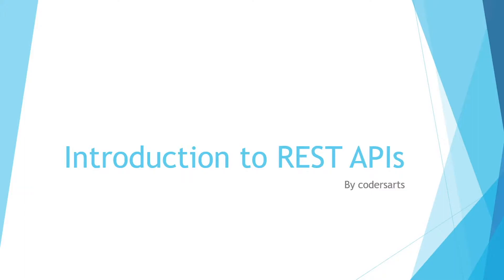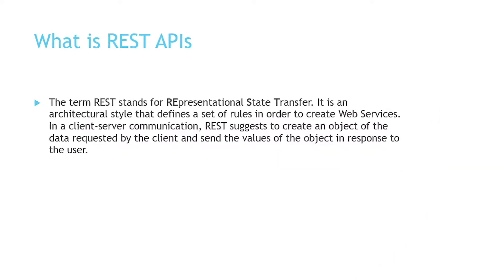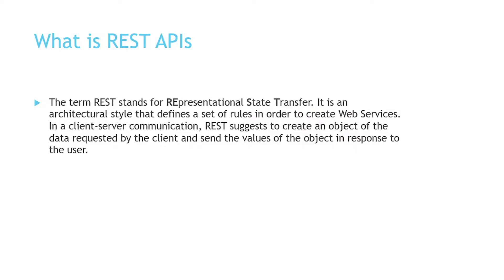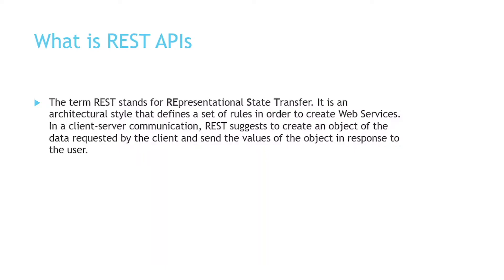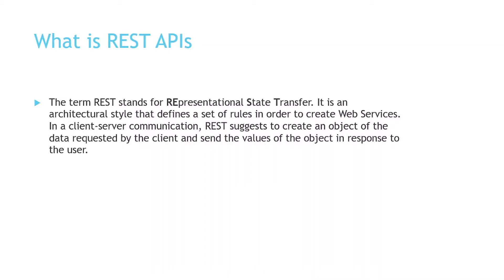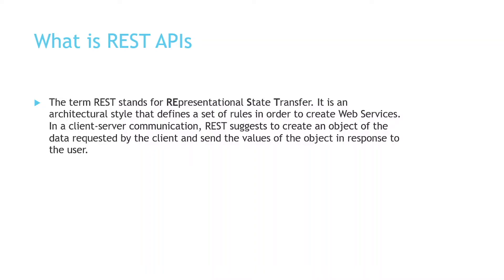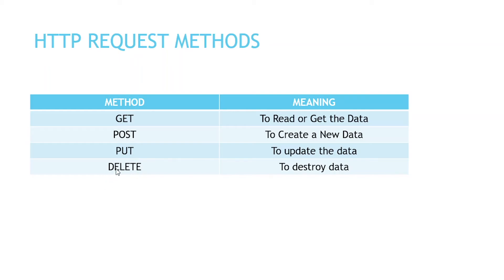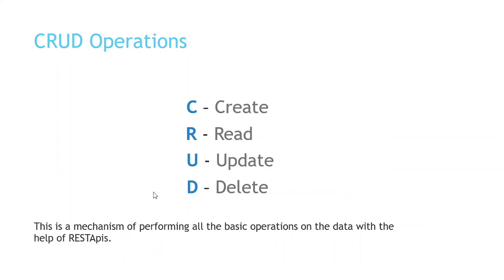What is REST API? - 01 | REST API Tutorial In MERN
In this video tutorial series We'll learn how to create Rest API in MERN stack (MongoDB, Express, React and Node). This REST API tutorial series will covers all the important concepts of REST API using ReactJS as Frontend, NodeJs is Backend and MongoDB as Database and express as server framework on Node. We'll lean introduction about REST API, Server Architecture, HTTP Request Methods, environment Setup, Creating NodeJs Server, Setting MongoDB Database, Creating POST Request, GET Request, PATCH Request and Delete Requests. These are some essentials Features of REST API in any Tech Stack.  So please watch the complete REST API video series tutorial to get your understanding clear.

In this video we'll cover the following chapters

00:00 Introduction to REST API
00:20 What is meaning of REST?
04:40 Understanding the Client Server Architecture
06:25 Different type of HTTP Request Methods
09:10 What is CRUD Operations?

The term REST stands for REpresentational State Transfer. It is an architectural style that defines a set of rules in order to create Web Services. In a client-server communication, REST suggests to create an object of the data requested by the client and send the values of the object in response to the user.

if you are students and struggling to complete programming task like assignment, project, coursework and even want to learn new skills, we are here to help you can book a 1:1 live mentorship session with our experts or can opt for project based help.

For working professionals or Software developers you can get Jobs / work support , up skills yourself, collaborate with team to complete your capstone projects and further you can join our team as expert and opportunities to earn extra money.